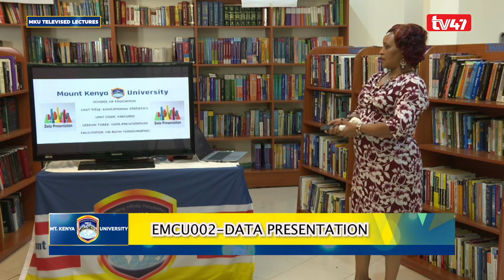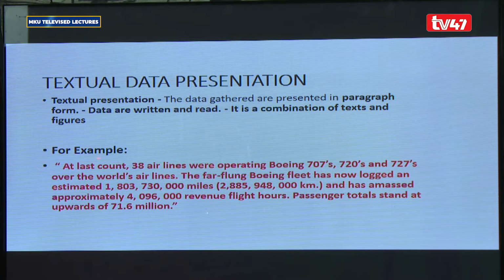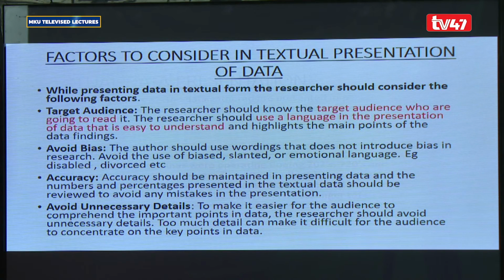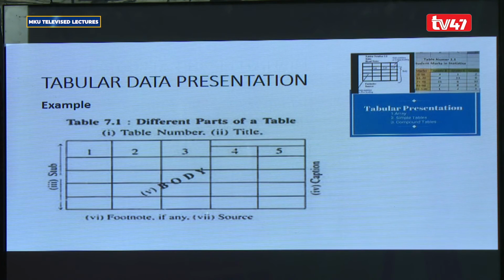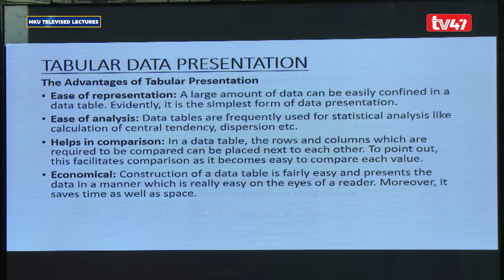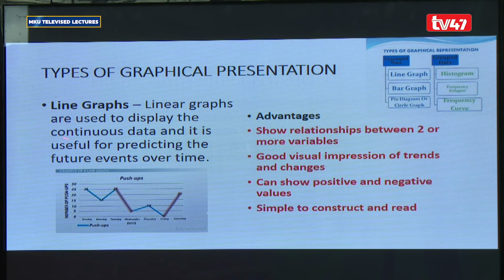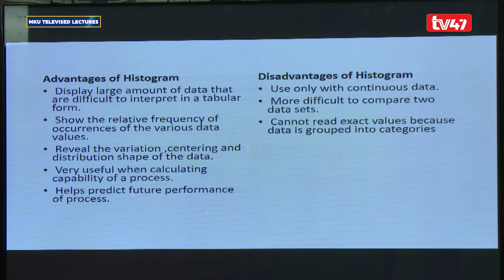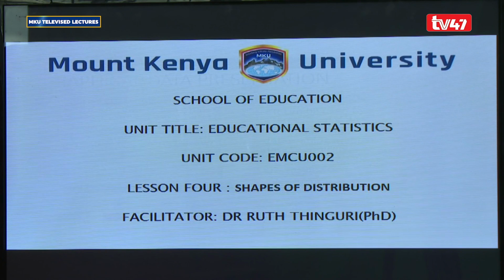EMCU002 EDUCATIONAL STATISTICS Lesson 3